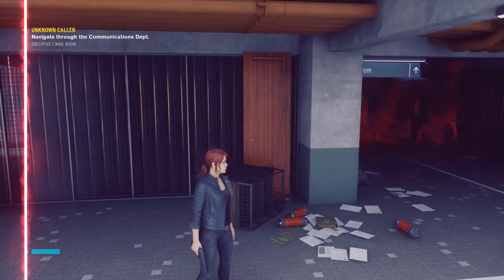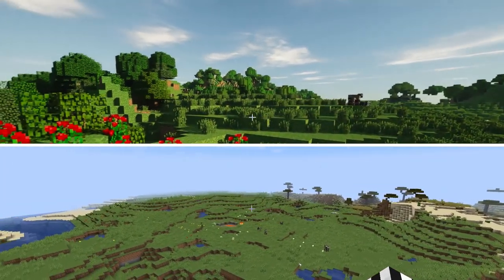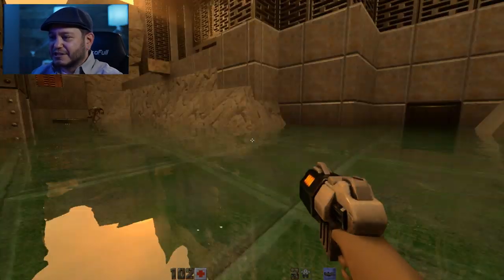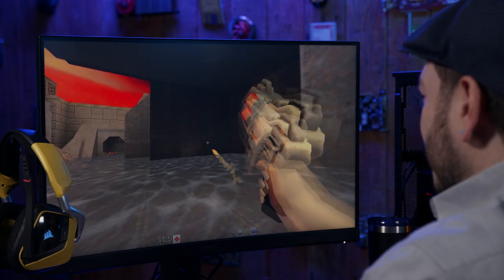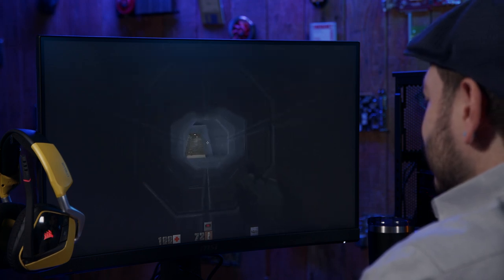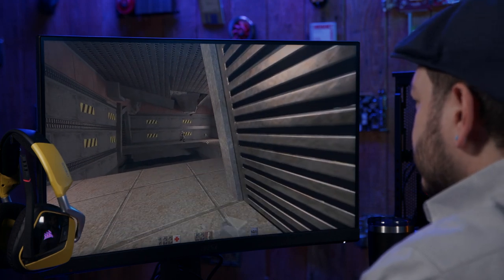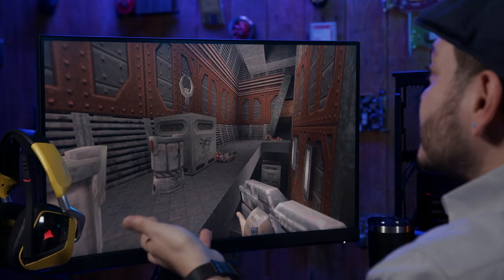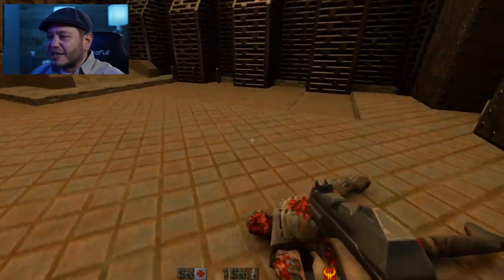RTX Theater: Quake II RTX with an ASUS 2080 Super GPU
A 1997 FPS classic gets a new life in Quake II RTX, and JC is dealing with some serious nostalgia. It's amazing what modern graphics technology can do for a game that's over 20 years old, and in this video you'll get a look at the modern visual flair available in this fully ray-traced upgrade to Quake II, running on a PC build with an ASUS 2080 SUPER GPU and Intel's ultra-powerful i9-9900KS CPU.This version includes path-traced visual effects and improved textures, among other improvements.

Note: Build in video uses the Intel i9 9900KS CPU

Follow Newegg